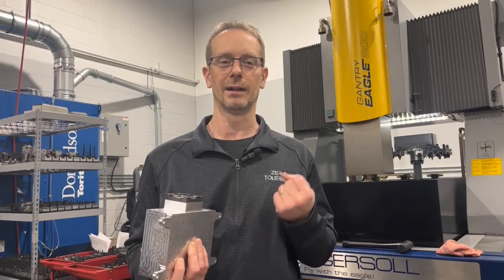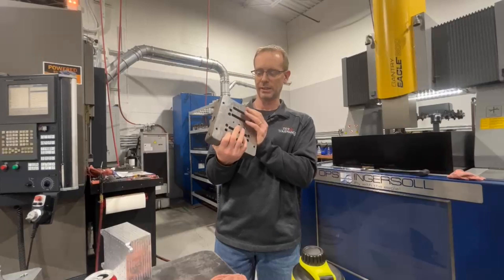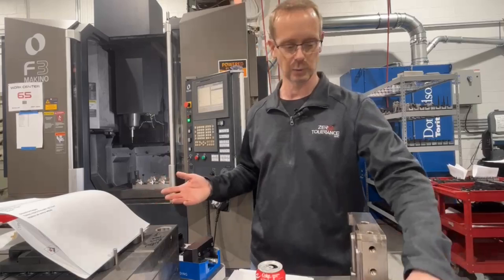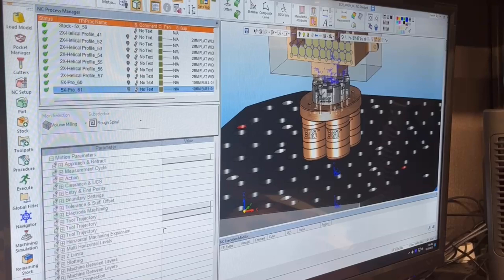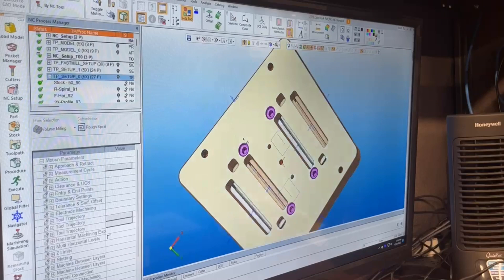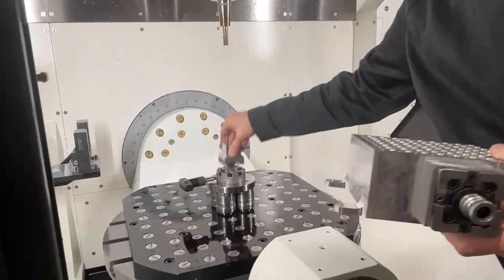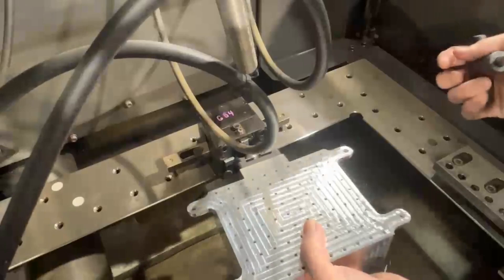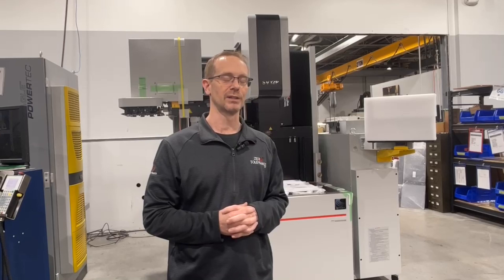How to Approach EDM Fixturing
Having the right approach to fixturing can be a game changer in the shop. Here's how Steve from Zero Tolerance approaches it.

Fixturing is not just about identifying the best way to secure the workpiece to the machine. It's a mindset. Shops that do it right, often achieve greater efficiencies, save precious time and minimize human error. This is especially true in cases where parts go through different types of machining processes and need to be transferred from one machine tool to another quickly and safely.
In this episode of Everything EDM - Learn to Burn, Steve explains how they approach fixturing at Zero Tolerance LLC and provides a couple of examples of fixturing strategies that allowed them to save time. Steve showcases how their fixturing thought process always starts from the CAD model and stresses the importance of finding a fixturing system that you can trust and that will work in your shop.

What's your approach to fixturing? Share your thought in the comments

ABOUT "EVERYTHING EDM - LEARN TO BURN"

When it comes to EDM, the guys and gals over at Zero Tolerance are the experts. This show will cover all things electrical discharge machining, with brand-new episodes dropping every month.